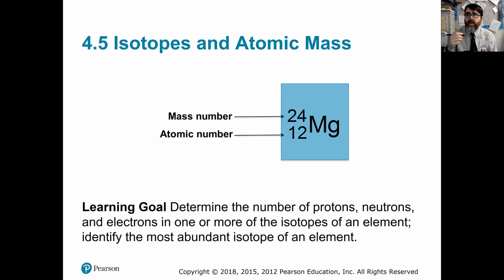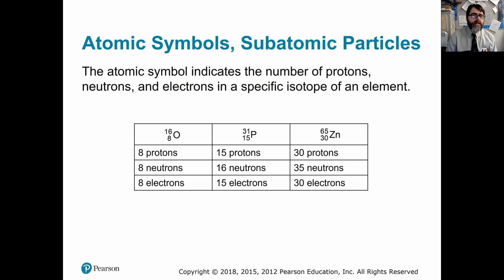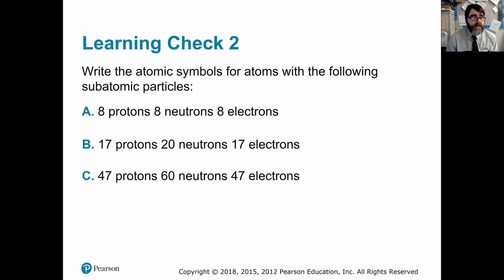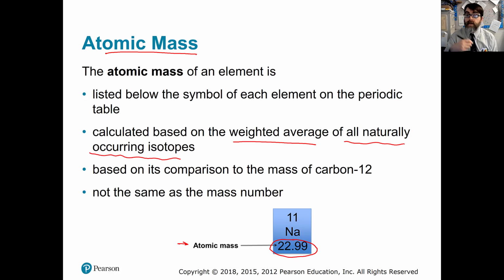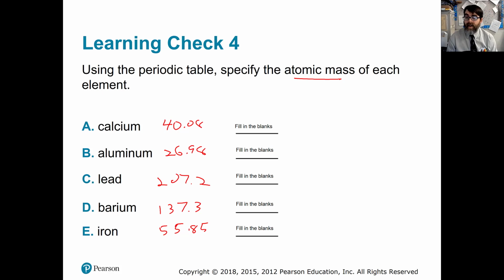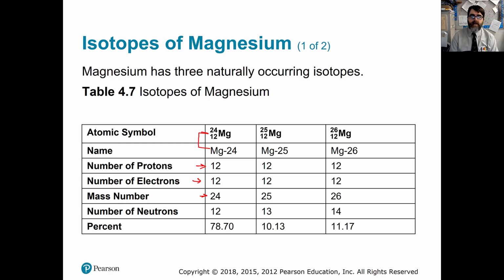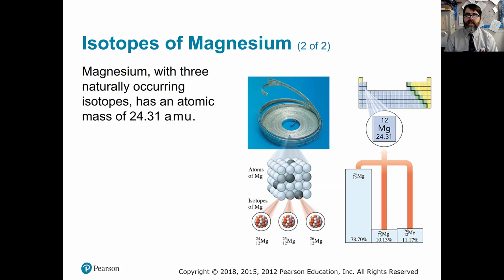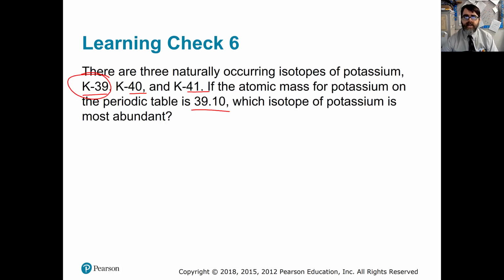Edison CHM-110 Chapter 4.5 - Isotopes and Atomic Mass